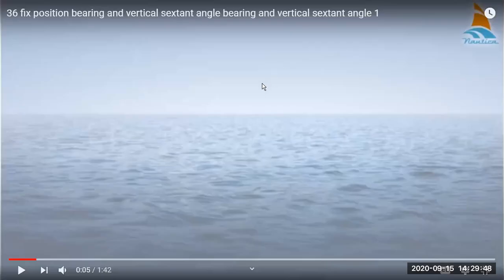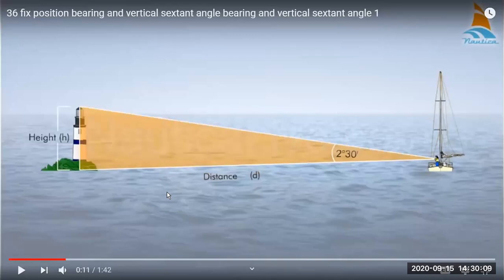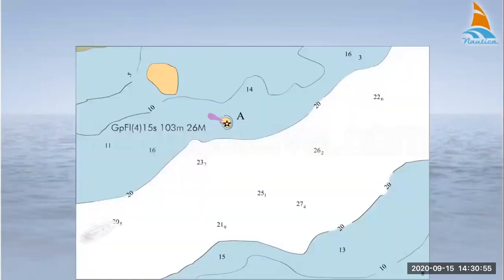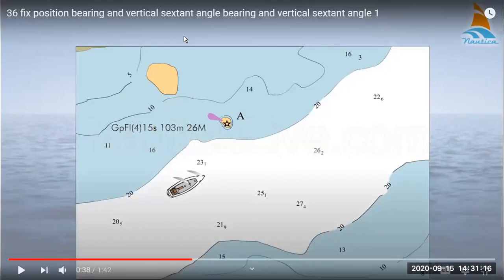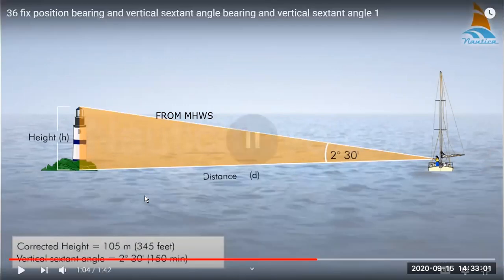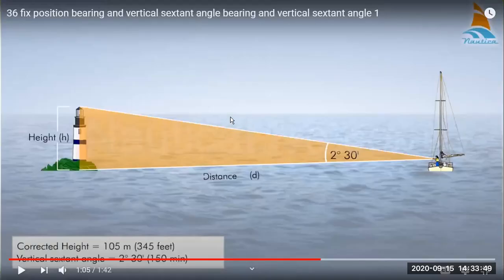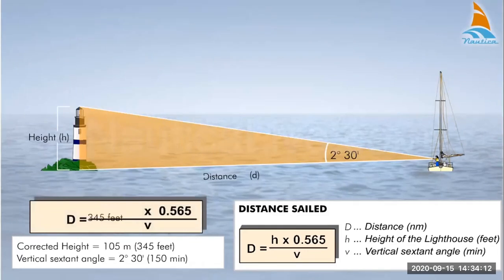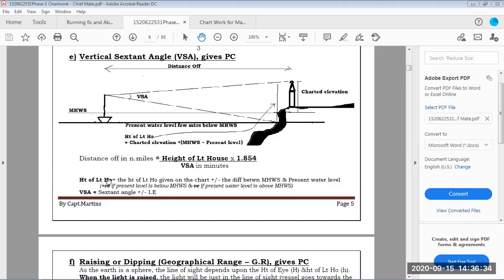VERTICAL SEXTANT ANGLE